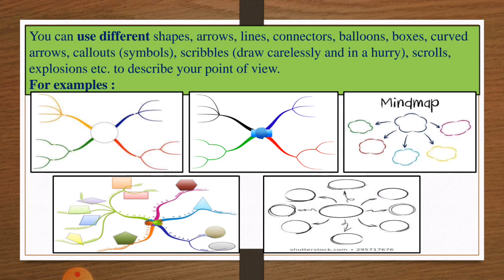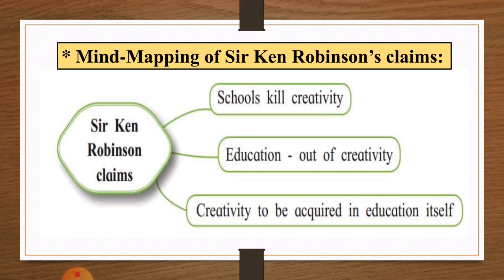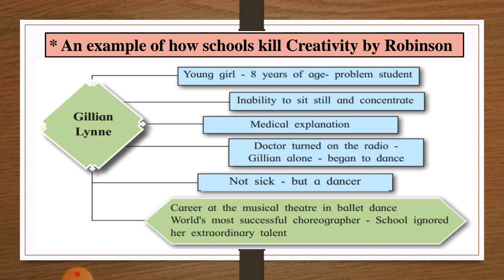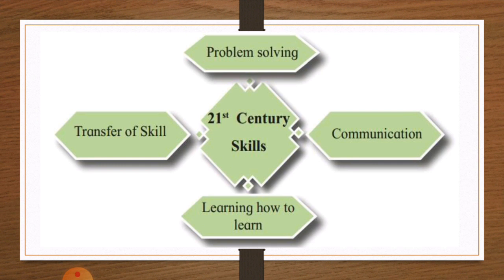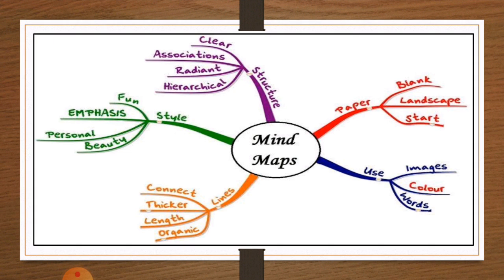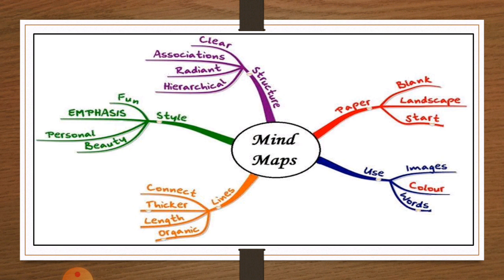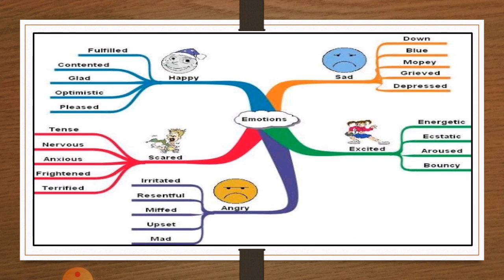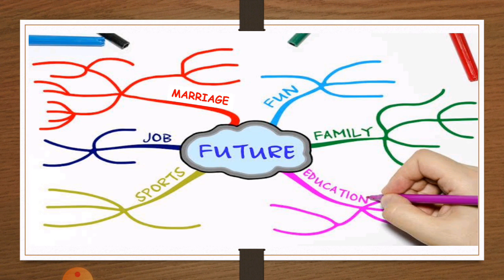Mind Mapping (XII English)